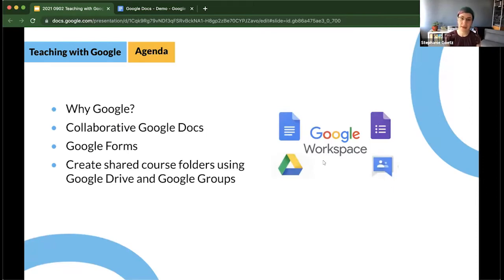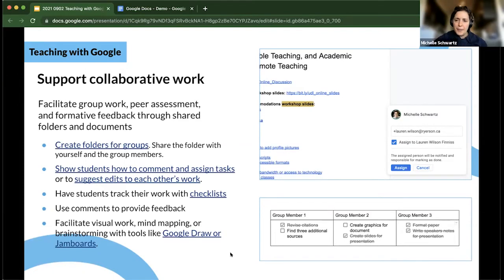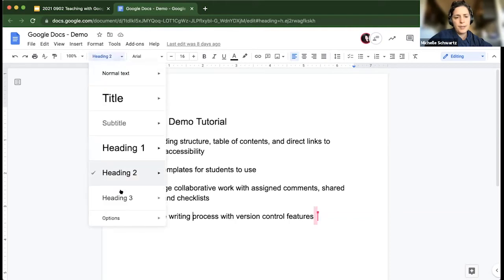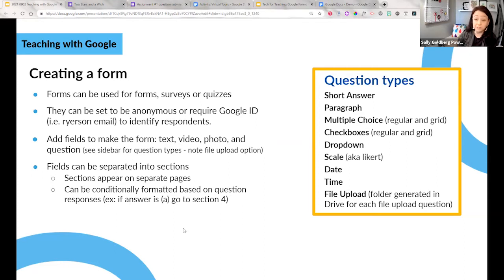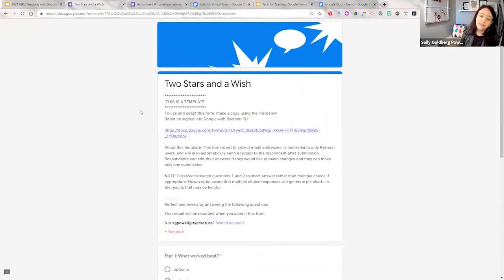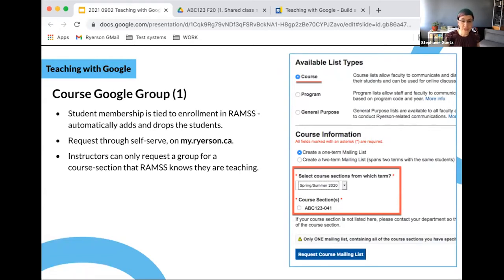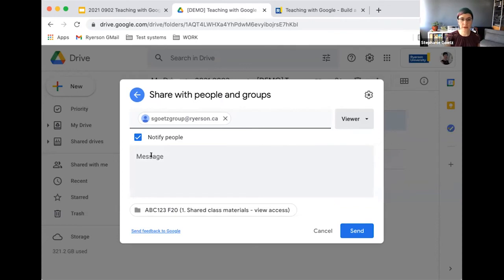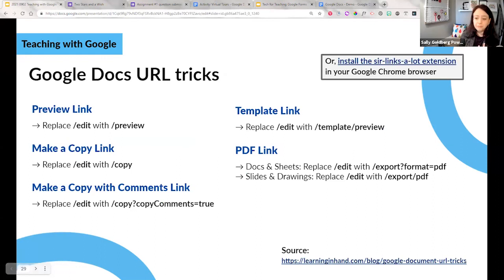Teaching with Google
Hosted by the Centre for Excellence in Learning and Teaching